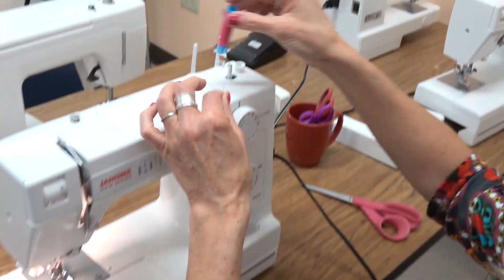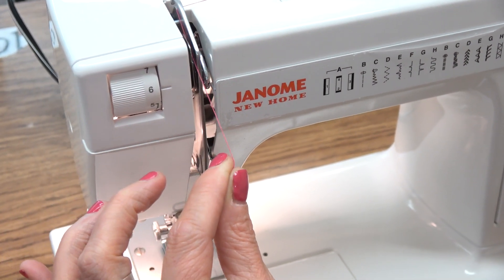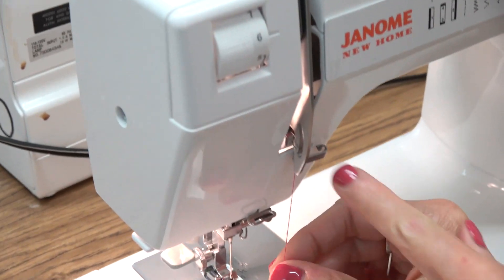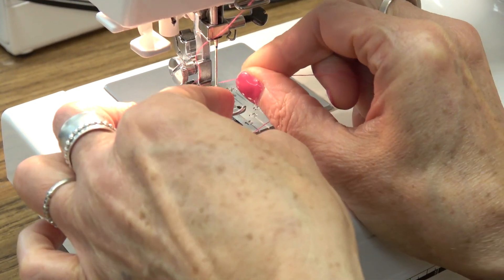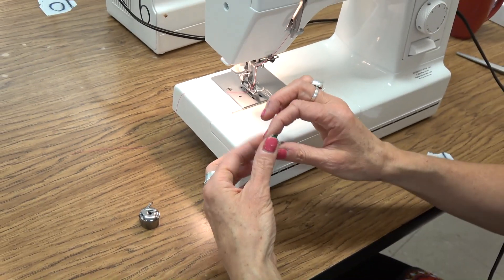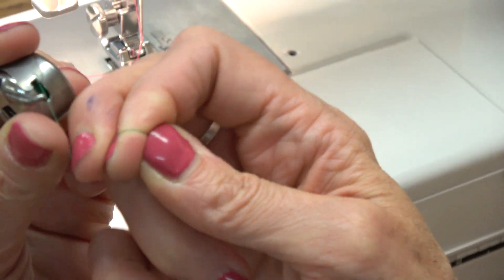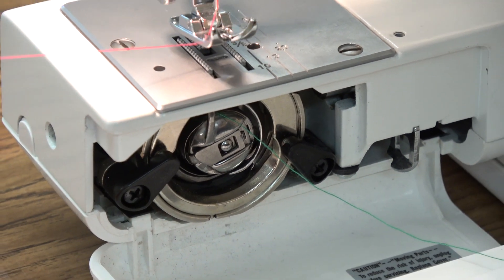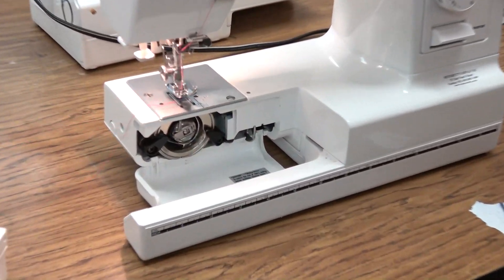Threading a Sewing Machine Training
Holly demonstrates the proper way to thread one of the sewing machines, at the Amherst Makerspace.